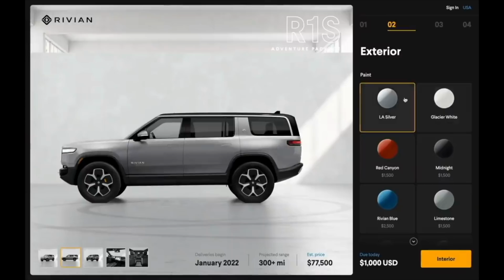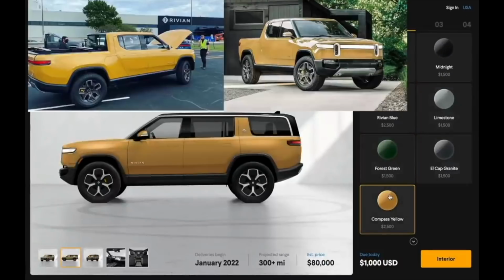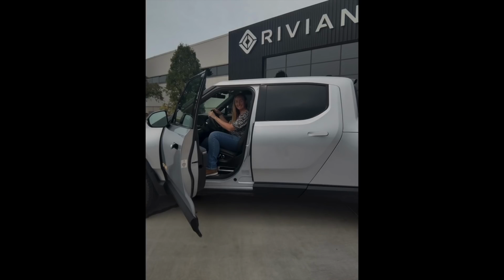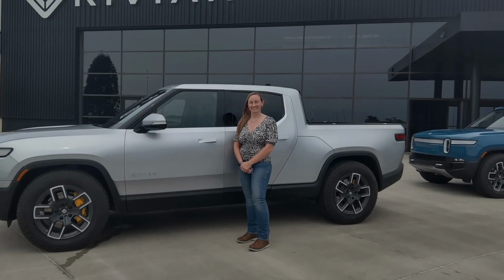Rivian Paint Durability and Colors (with Tracy Rivers)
Watch the entire 50 minute interview with Tracy (worth every minute!)

Introducing Tracy, another one of the great souls who visited the Rivian Experience Center for the first test drives of the Rivian R1T, factory tours, and more.

Tracy blew us away with the perspective she brought to (and from) the Preorder First Drive Event. In this segment, she covers what Rivian has done to protect its paint from the oppressive Florida sun and saltwater combo.

Of course, we (credit and thanks to Jimmy) didn't fail to ask her about Rivian colors in general!

This is part 1 of 3. More to come!

[=0===0=] Join the party at RivianStories.com!